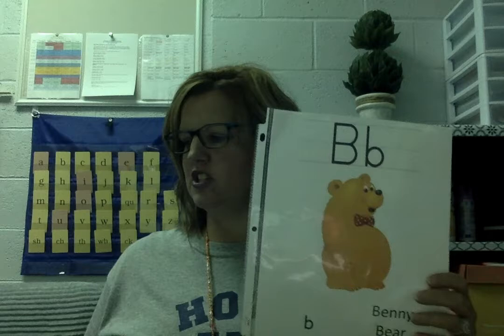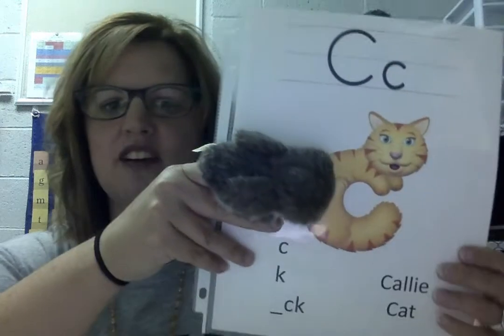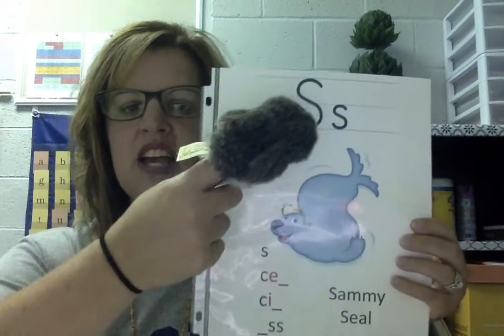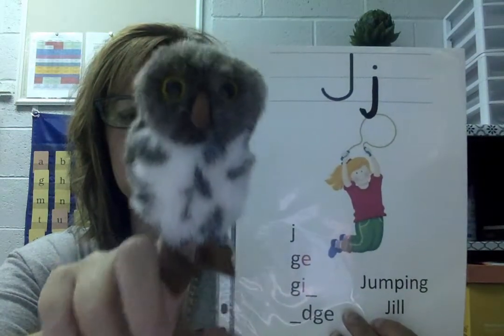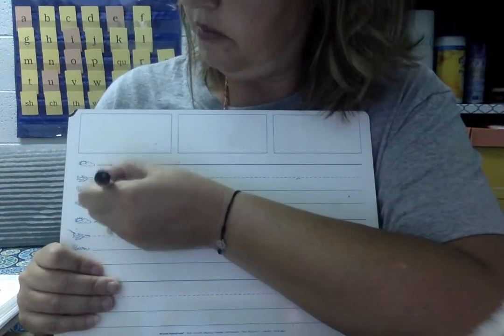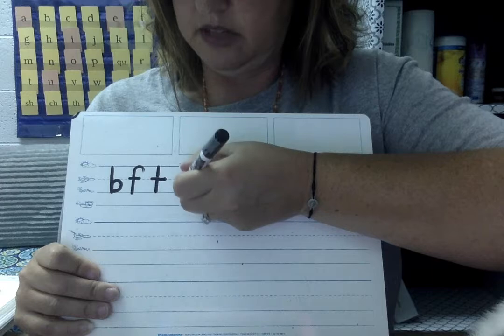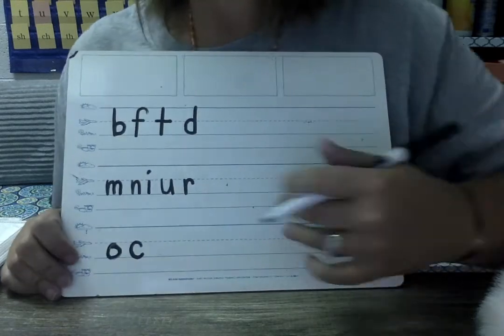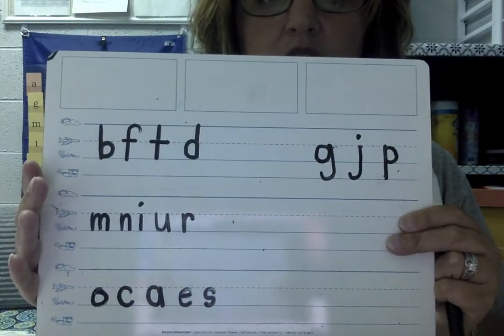Fundations 1st grade week 2 lesson 4